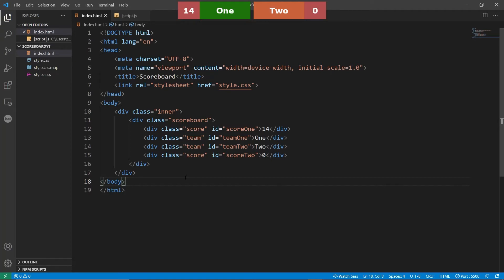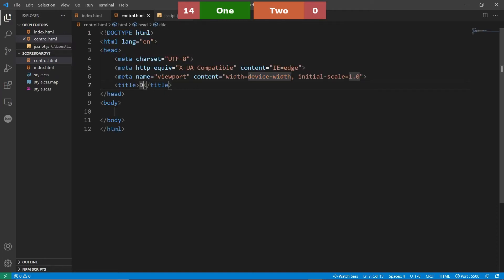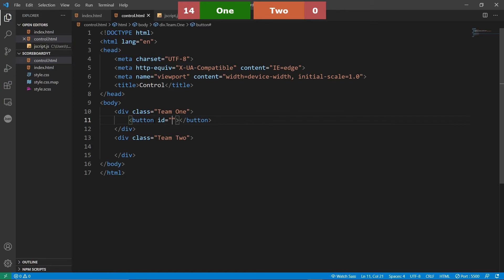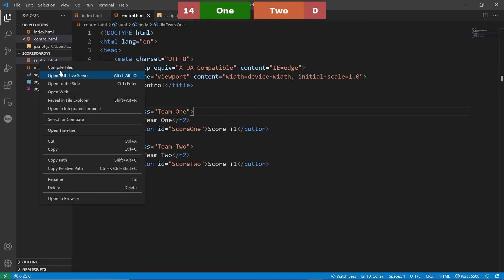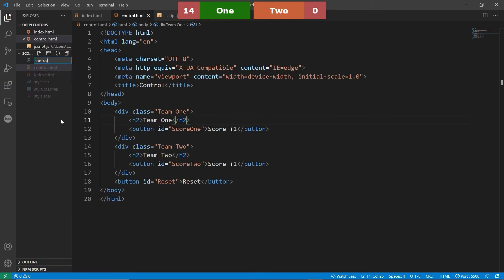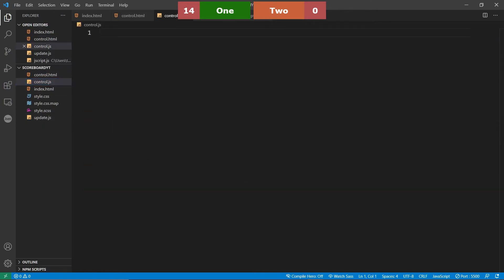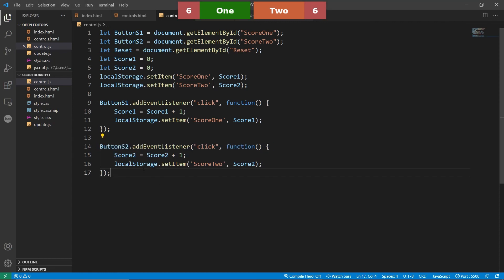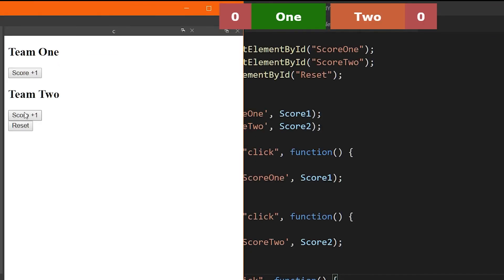How To Make a Custom Scoreboard for OBS Streaming | Part Two | Custom Browser Elements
Today, I will be showing you how to make the logic for a custom scoreboard in OBS.